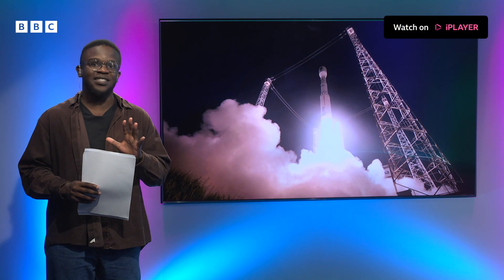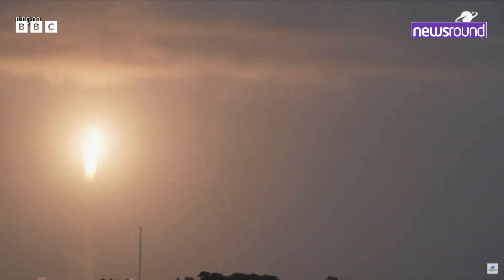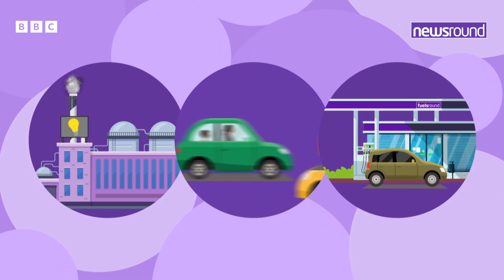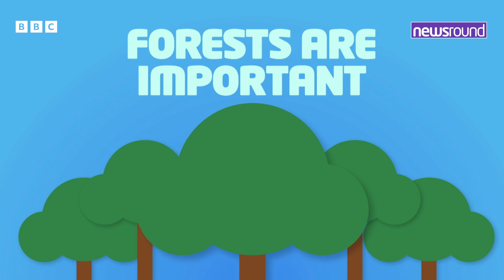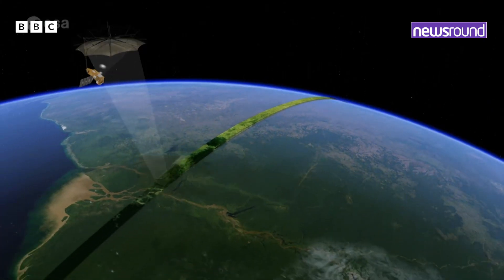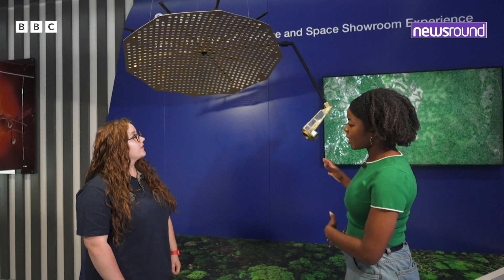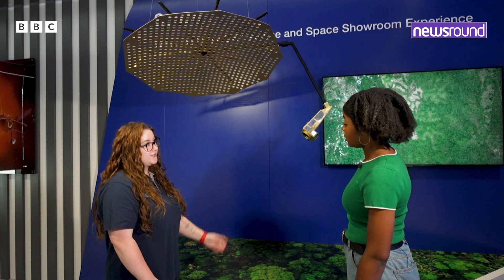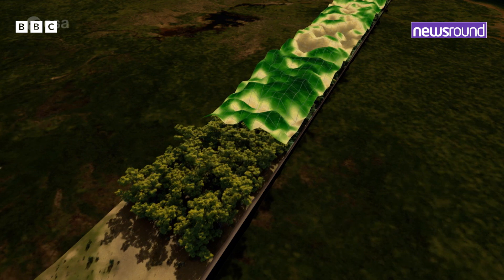🚀 Secret Weapon Against Climate Change Just Launched!🌳 | Newsround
News For Kids!

Welcome to BBC Newsround – your trusted news source for kids. We cover the latest news stories, from world events and science to entertainment and sports, all explained clearly and responsibly. Stay informed and understand the world around you with child-friendly news from the BBC.

"A massive satellite just launched to “weigh” Earth’s forests and track carbon! This climate change mission could change everything 🌍

The ESA Biomass satellite is like having superpowers in space! This incredible rocket-launched satellite has special radar that can see THROUGH forest canopies - spotting tree trunks, branches, and even the forest floor from space.

For the first time ever, scientists will be able to measure how much planet-warming carbon our forests are storing, helping us understand climate change like never before. The umbrella-shaped satellite opens to 12 meters wide and will create the world’s first forest “weight maps” over the next 5 years!

This groundbreaking space mission puts us at the forefront of climate science. Get ready to see our planet in a whole new way!

👍 LIKE if you think this satellite mission is incredible!
💬 COMMENT: What other climate mysteries should we solve from space?"

for tips about what to do if you are feeling sad about what you've seen, heard or read.